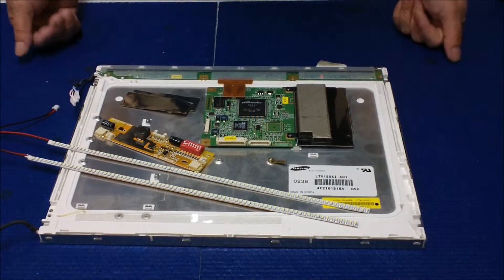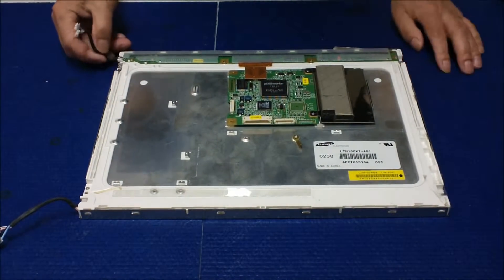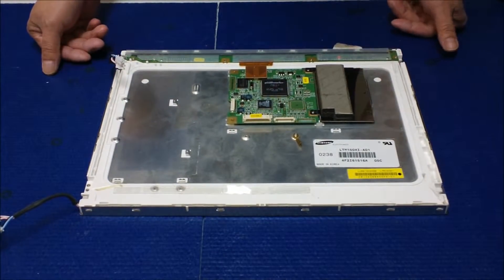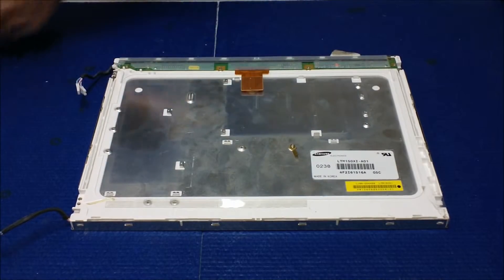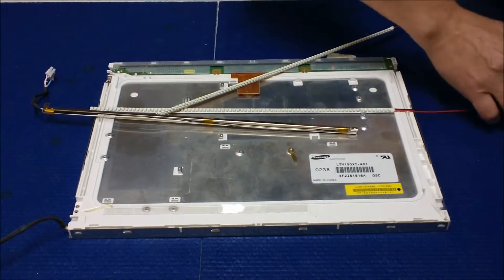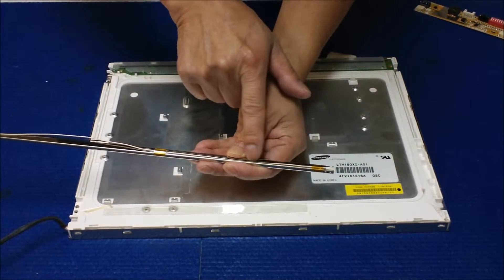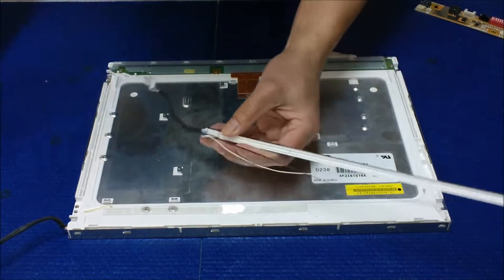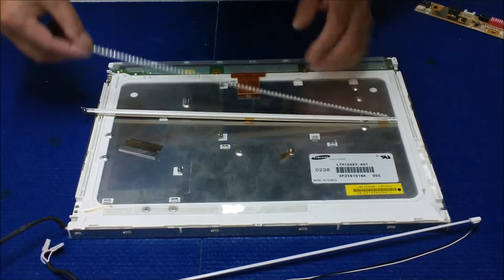LTM150XI-L01. Samsung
Instruction for installing Sunlight Readable UB54 Series LED backlight kit (P/N: UB54318LED8020X2) in SAMSUNG LTM150XI-A01 15 inch Industrial LCD screen.